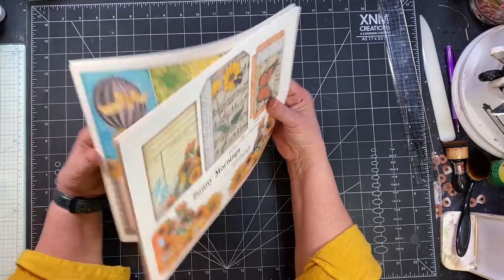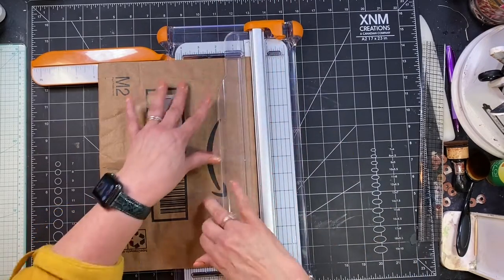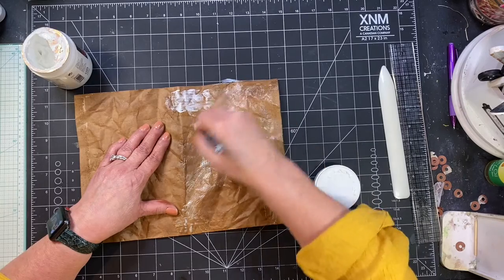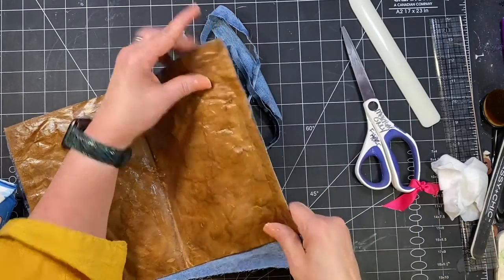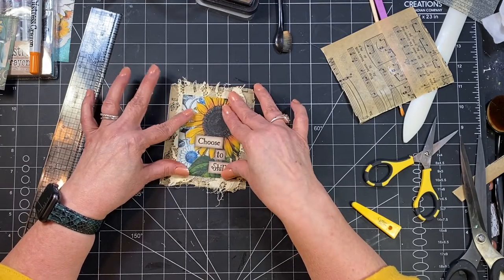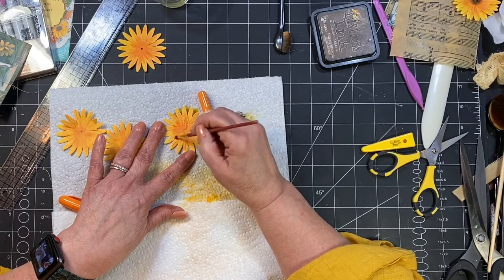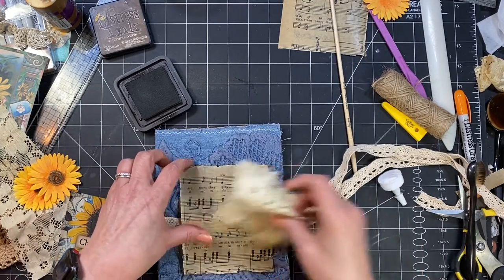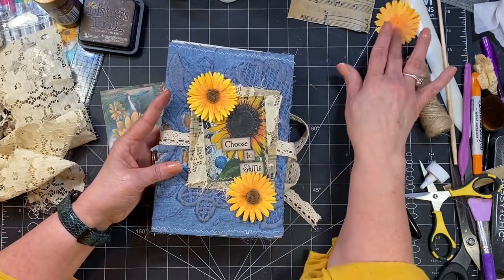Easy Beginner Journal/Start to Finish